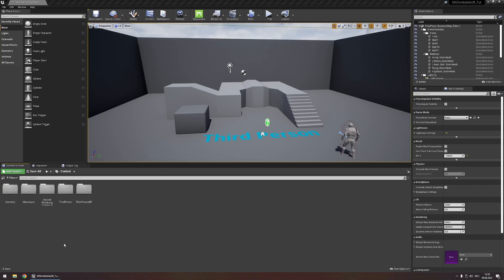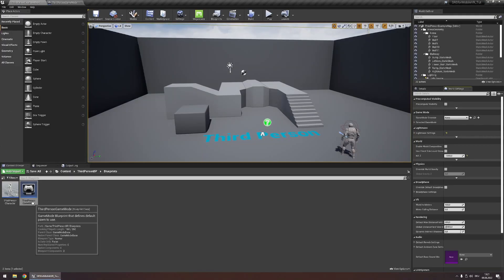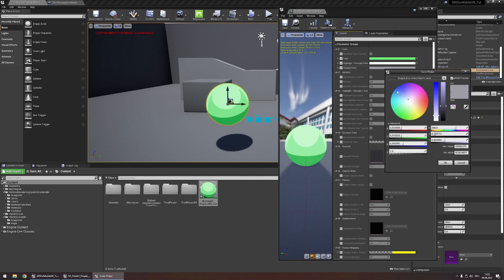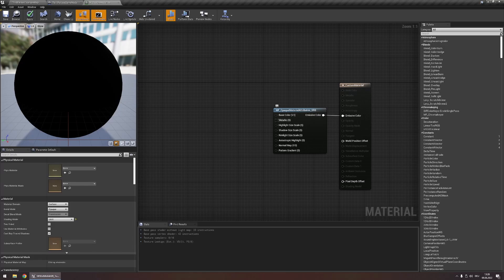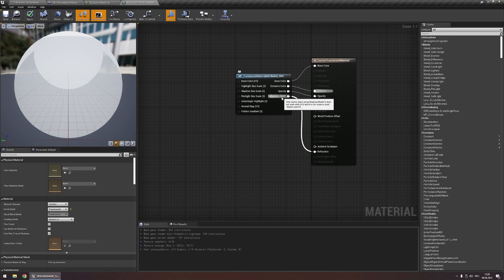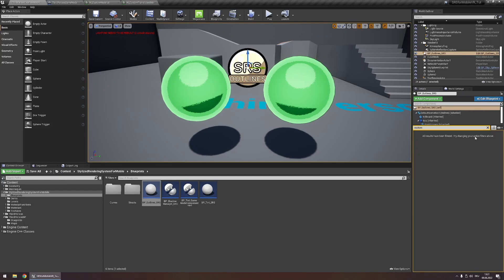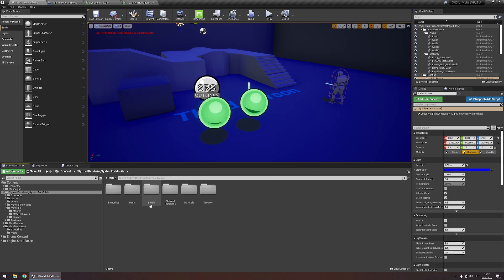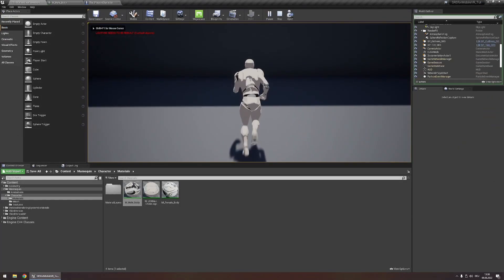[UE4] Quickstart | SRS for Mobile/VR Tutorial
ABOUT SRS FOR MOBILE / VR:
Stylized Rendering System for Mobile/VR (SRS Mobile) allows you to easily create a variety of different, dynamic art styles for your projects, similar to the art styles found in anime, cartoons, manga or other stylized games. Little to no technical knowledge is required!

Easy: SRS Mobile was designed to be simple to use. Focus on your artistic vision while creating! SRS Mobile has done all the hard coding and math for you.
Quick: Using SRS Mobile is as simple as dragging a material onto an object in your scene and customizing the parameters to your liking.
Customizable: More than 100 different parameters in structured categories allow fine control over every system of SRS.
Dynamic: Use the Shadow Manager Component to make your objects react to the sun's shadows, or use the Daytime System to dynamically adapt your objects to your scene's changing lighting conditions.
Scalable: More than a dozen parameters allow you to tailor the Performance Cost of SRS Mobile's materials as needed - allowing you to meet performance budgets and use SRS even on weaker devices!

TIMESTAMPS:

00:00 Intro
00:08 Setup
01:14 Customizing Material Instances
02:36 Creating Custom Materials
04:23 Outlines
05:41 Tint Settings
05:58 Shadow Manager
06:50 Outro